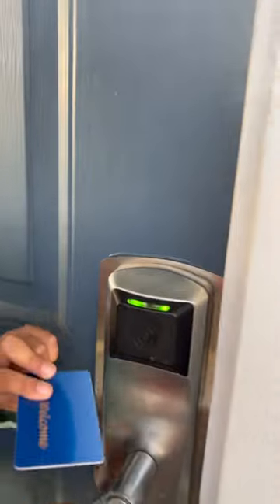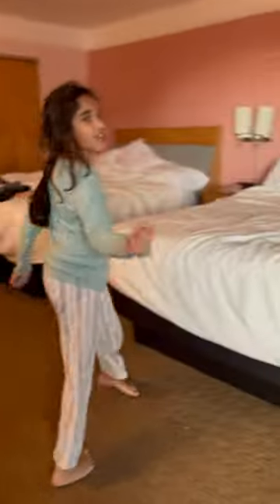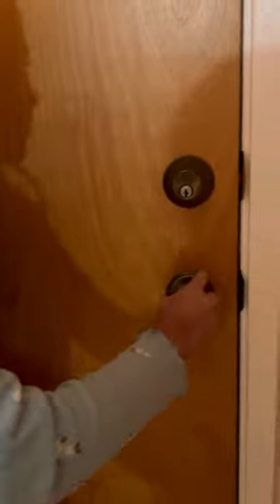Part 2 of our hotel